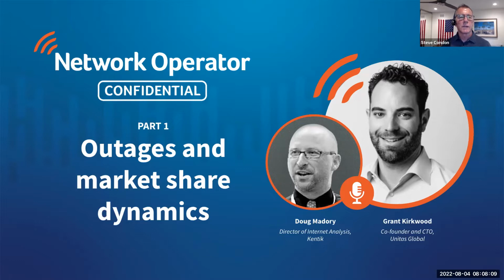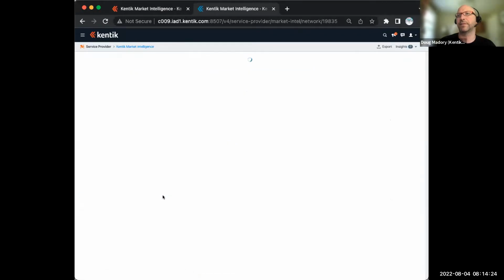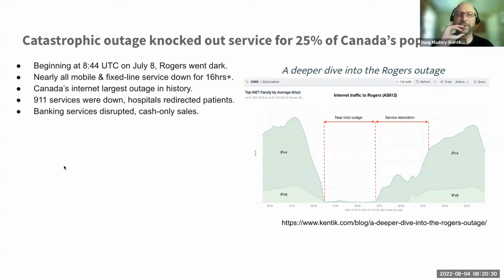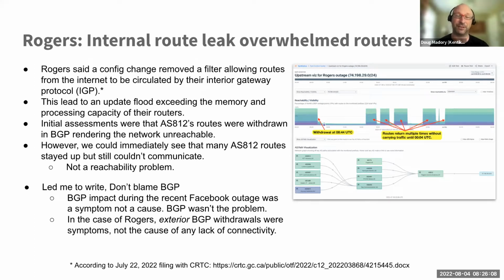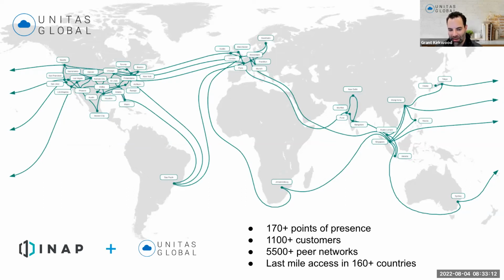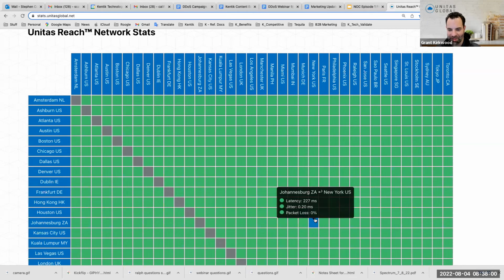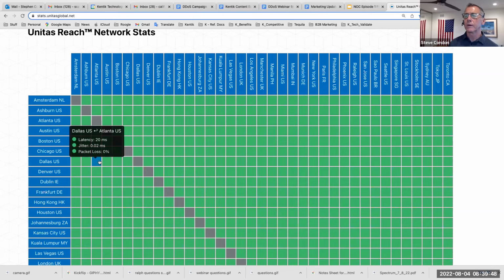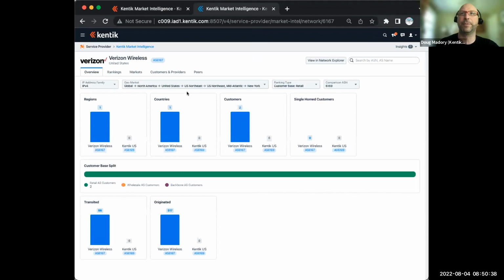Network Operator Confidential: Outages and market share dynamics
Kentik's Doug Madory and Grant Kirkwood of Unitas Global discuss events affecting global connectivity, focus on the role of BGP, review market share data, and show how Unitas transparently keeps customers informed of the status of their network.

What you’ll learn:

* Internet outages — the impact and cause
* Why BGP is not to blame
* Changes in network operator market share
* Full transparency — how to share network status with customers